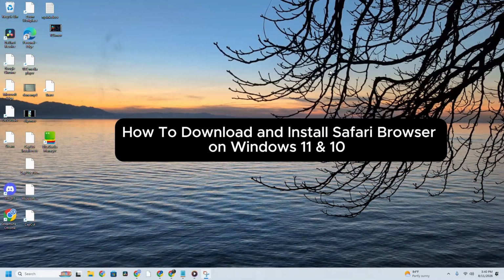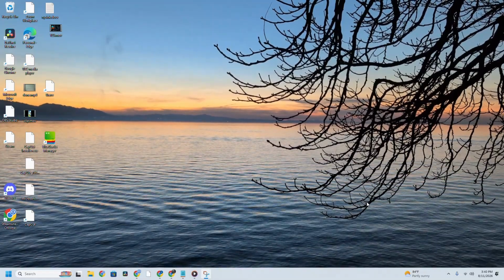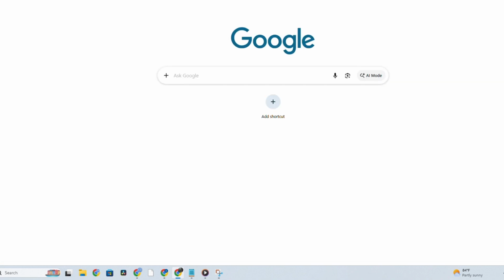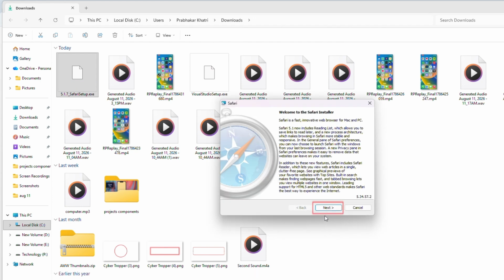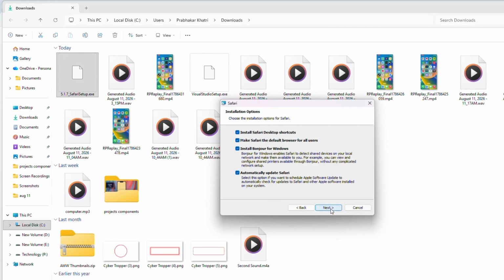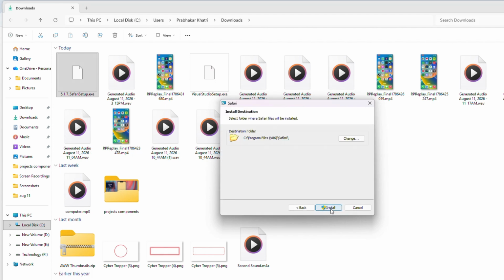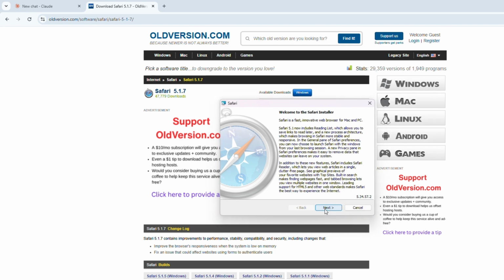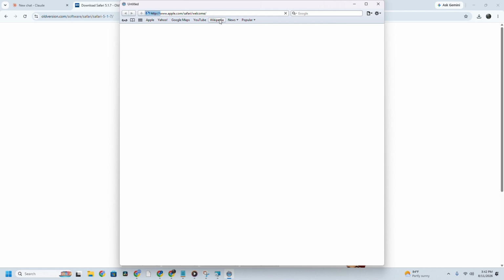How To Download and Install Safari Browser on Windows 10 & 11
Timestamps:
0:00 Introduction
0:20 Downloading and Installing Safari Browser
0:40 Customize Alarm Settings (Time, Repeat, Label, Sound, Snooze)
1:37 Outro